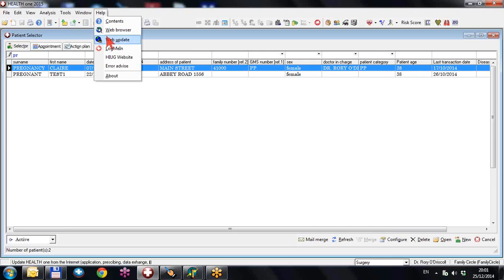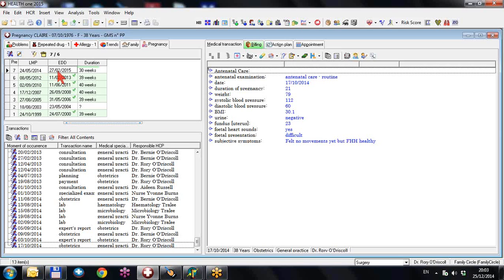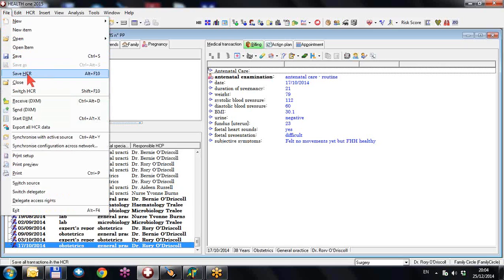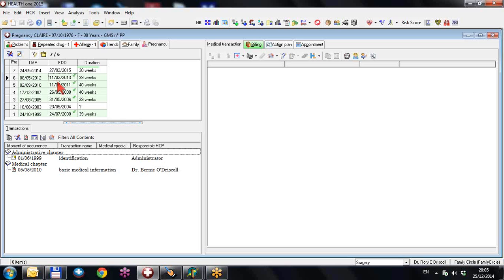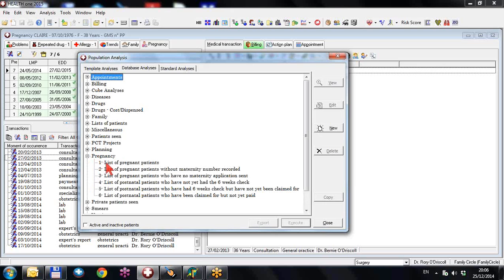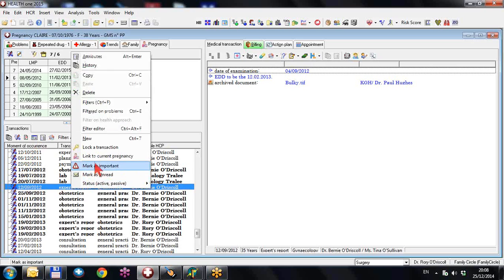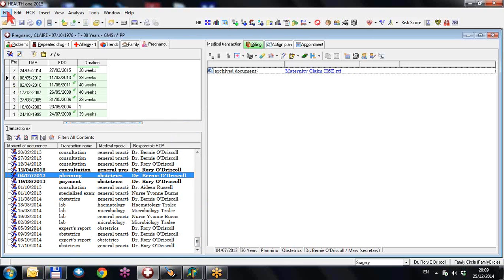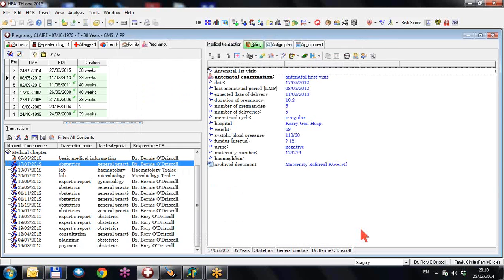Pregnancy linking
How to link HealthOne Pregnancy module 2015 to consultations in existing and previous pregnancies